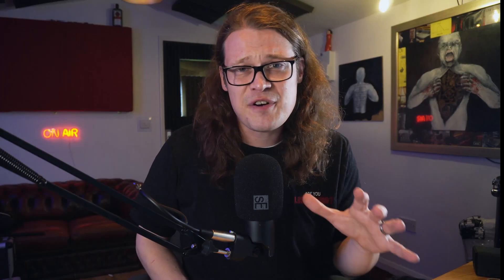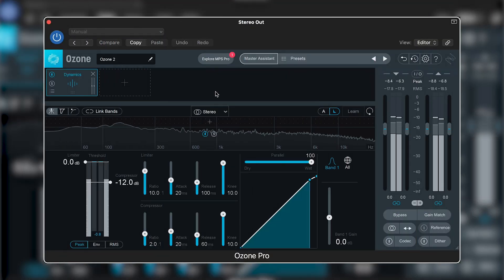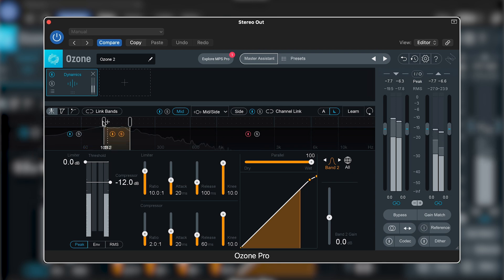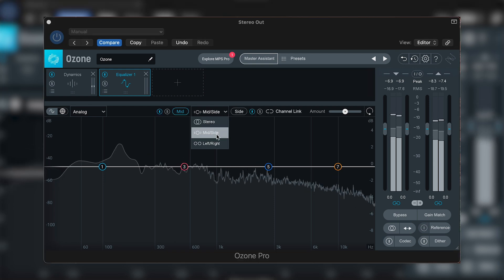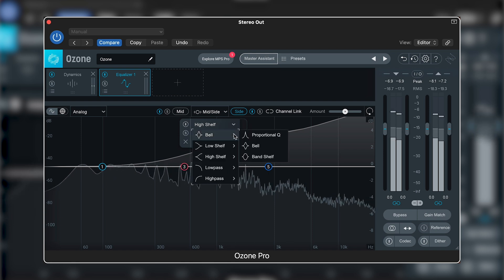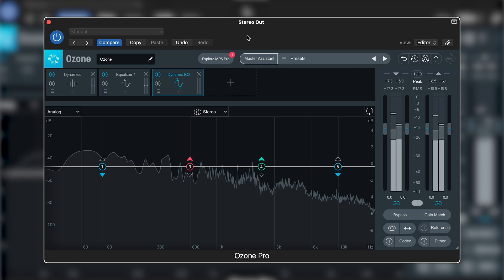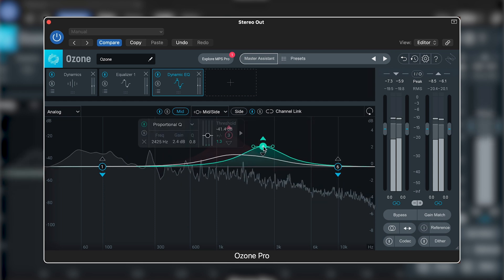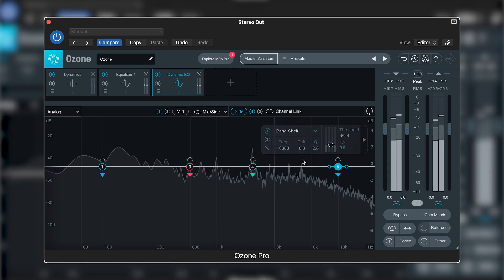How to Use Mid/Side Processing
Looking for a full, wide sounding mix beyond panning and automation techniques? Follow along as Sam Loose defines what mid/side processing is and how you can use it in Ozone to enhance your mix or master, including de-essing with mid/side EQ, increasing vocal presence, compressing transient elements, and widening your mix.

Follow along with mid/side processing in a free demo of Ozone mastering plug-in

Chapters:
0:00 Intro
0:29 What is mid/side processing?
1:47 Mid/side and the power of multiband
3:51 Adding width through the mids with mid/side
5:31 When not to use mid/side processing
6:33 Mid/side vocal presence
9:12 Surgical side processing
10:38 Recap

SYNC ID: MB01LXFPBADYTAD